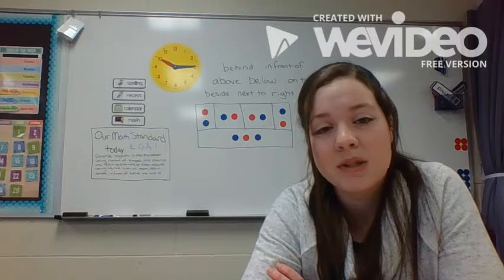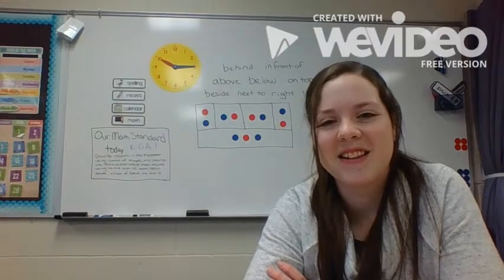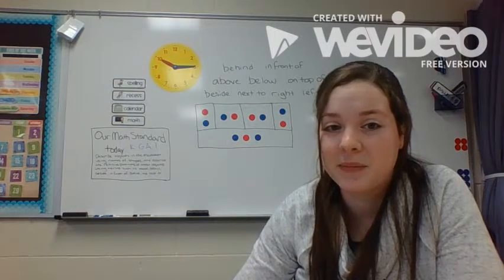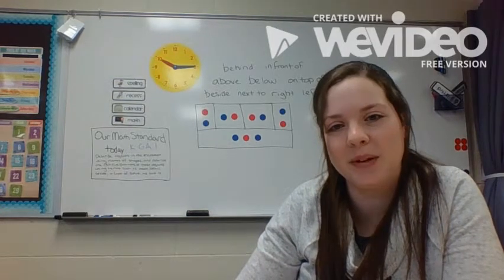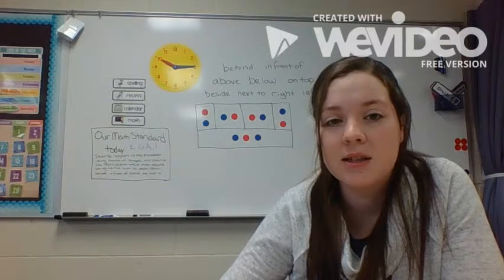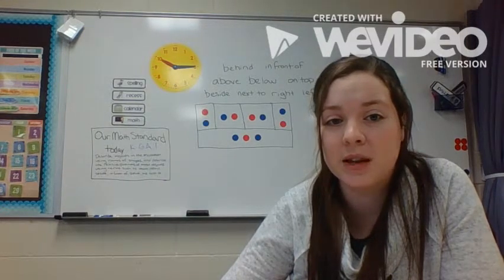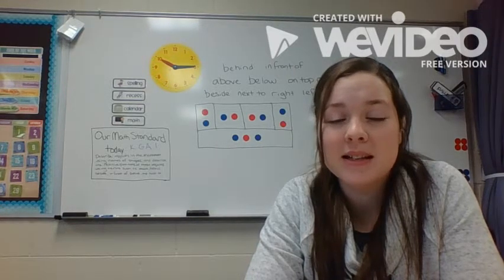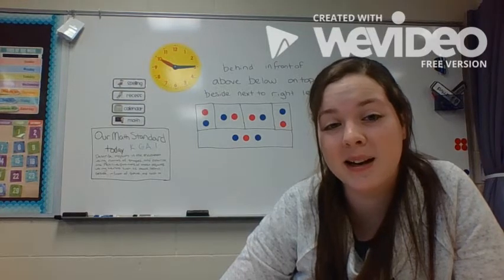ASPED 324 absentee math lesson